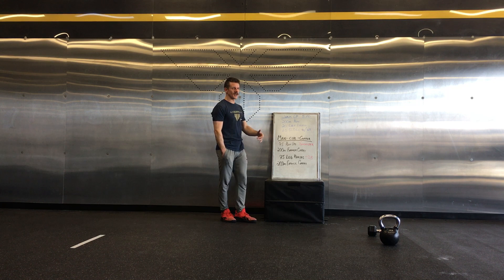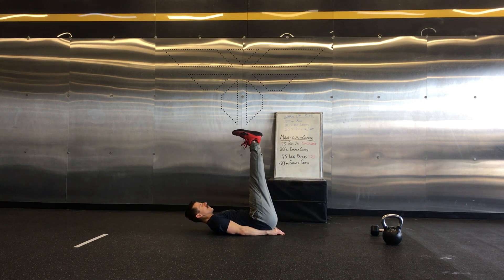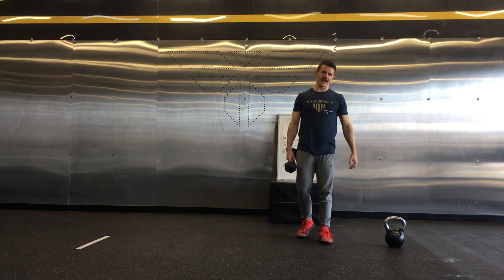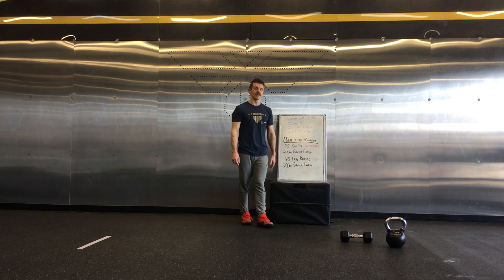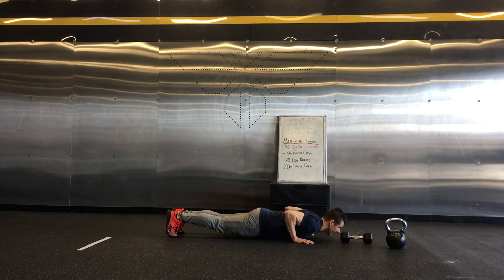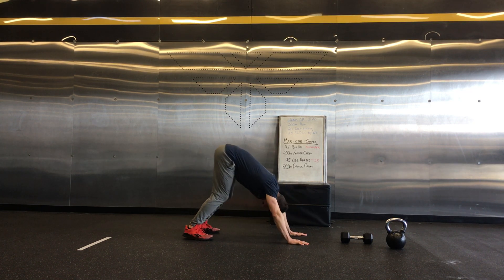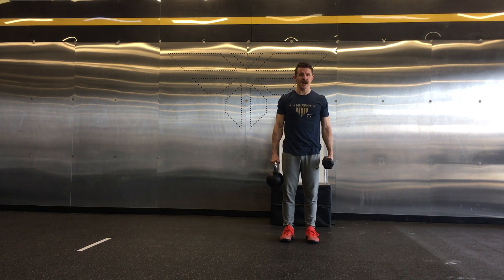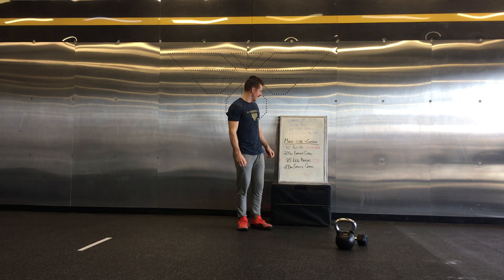FTXHomeWOD - Man-cub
Chipper for time of:
• 75 Push Ups [Shoulder]
• 4 laps or 200m Farmer Carry 35s/25s [55s/35s]*
• 75 Leg Raises [T2B]
• 4 lap or 200m Farmer Carry
* Use either KBs or DBs. Don't drop the weights. If you need a break, gently set the weights on the ground. If outside, please set on grass or a mat. Please thoroughly clean the KBs or DBs after use.